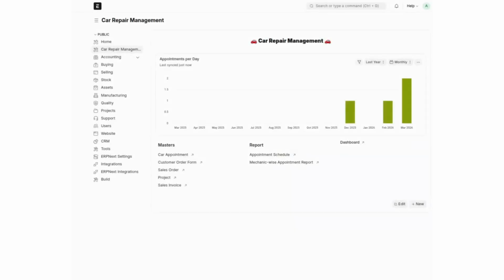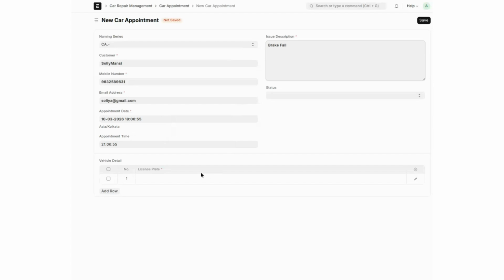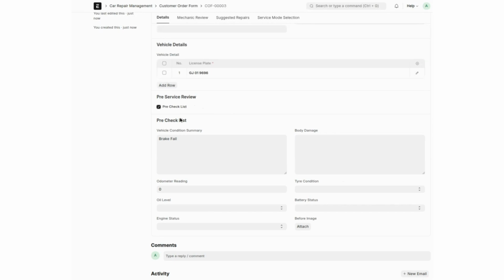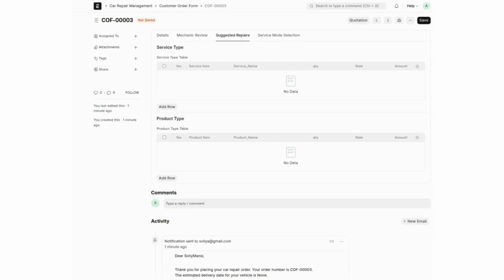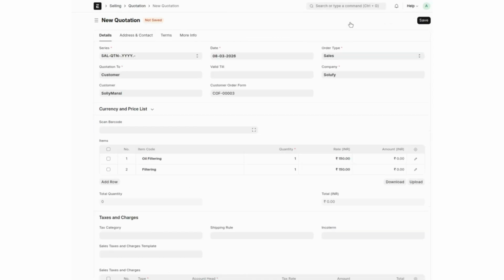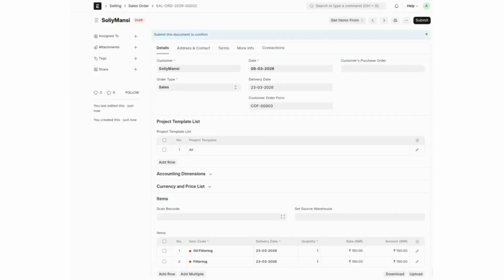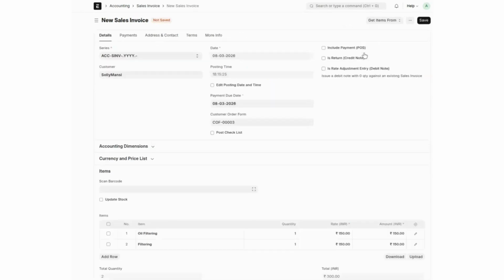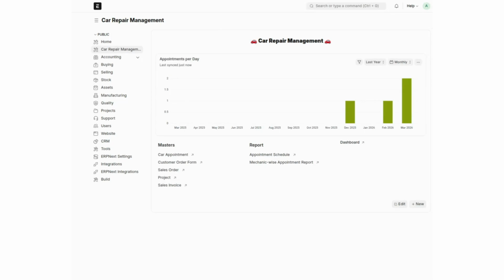𝗖𝗮𝗿 𝗥𝗲𝗽𝗮𝗶𝗿 𝗠𝗮𝗻𝗮𝗴𝗲𝗺𝗲𝗻𝘁 𝗦𝘆𝘀𝘁𝗲𝗺 𝗗𝗲𝗺𝗼 | 𝗔𝘂𝘁𝗼𝗺𝗮𝘁𝗲 𝗬𝗼𝘂𝗿 𝗚𝗮𝗿𝗮𝗴𝗲 𝘄𝗶𝘁𝗵 𝗦𝗺𝗮𝗿𝘁 𝗘𝗥𝗣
Running a car repair workshop with manual records or disconnected tools?

In this demo, discover how a Car Repair Management System helps you streamline your entire garage — from job cards to billing, inventory, and customer tracking — all in one place.

🔧 What This System Can Do:
✔ Create and manage job cards easily
✔ Track vehicle service history & repairs
✔ Automate billing and invoicing
✔ Manage spare parts inventory in real-time
✔ Schedule service appointments
✔ Read More...

Whether you run a small garage, auto workshop, or multi-location service center, this system helps you save time, reduce errors, and increase profitability.

Stop paperwork chaos. Start managing your garage the smart way.